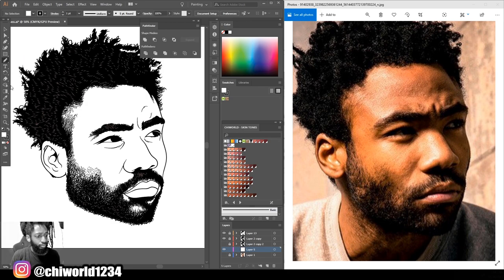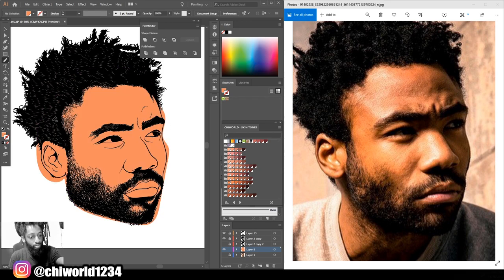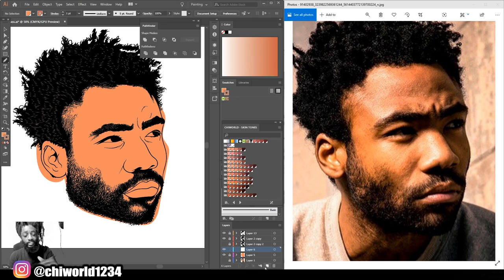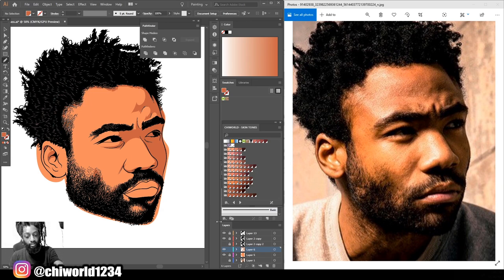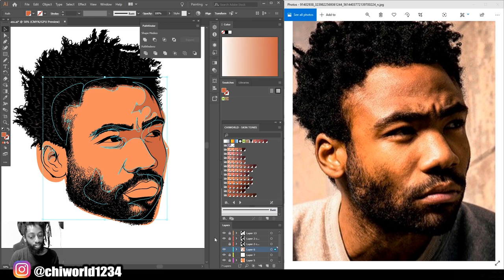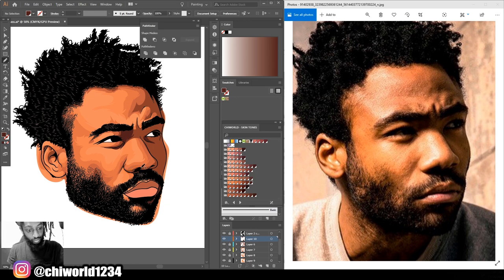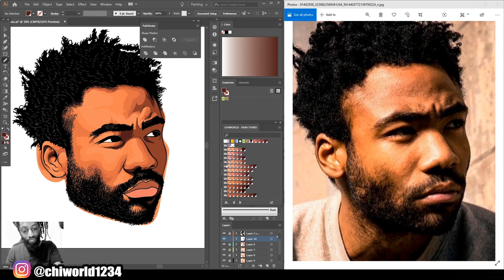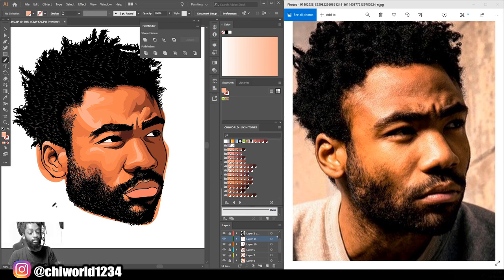SHADING TUTORIAL FOR BEGINNERS ( ADOBE ILLUSTRATOR )